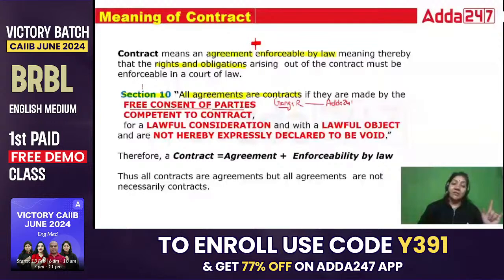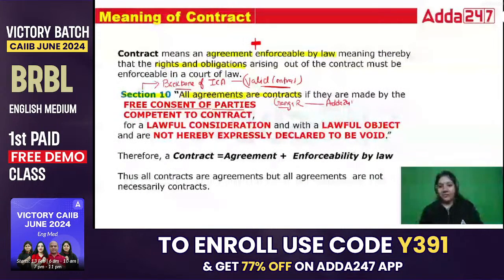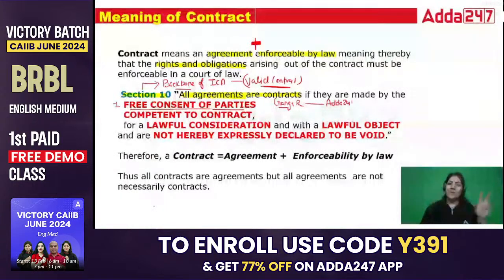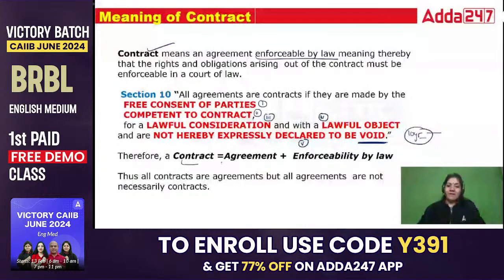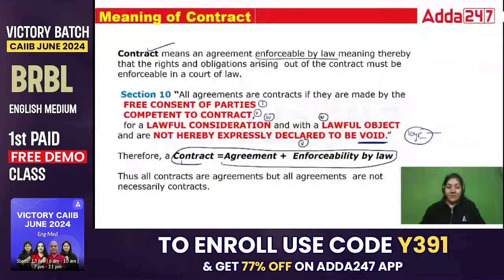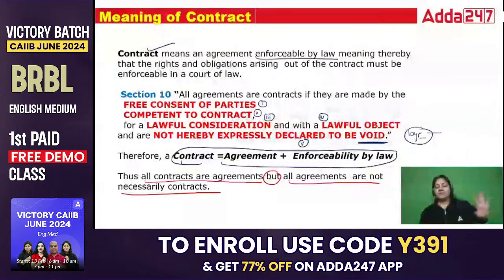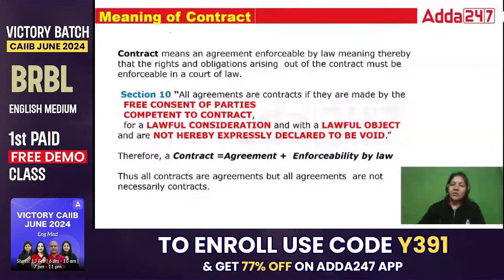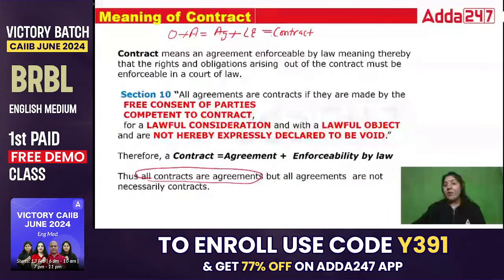CAIIB June 2024 | BRBL VICTORY Batch | Eng Med | 1st Paid Demo Class | Intro to General Principles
CAIIB June 2024 | BRBL VICTORY Batch | Eng Med | 1st Paid Demo Class | Intro to General Principles of Contract-I | Banking Regulations and Business Laws | CAIIB 2024 Syllabus | CAIIB 2024 Preparation | CAIIB 2024 Online Classes